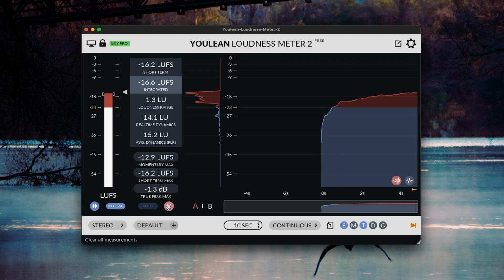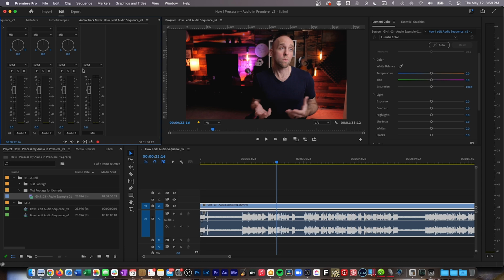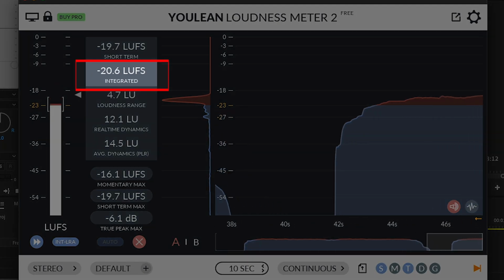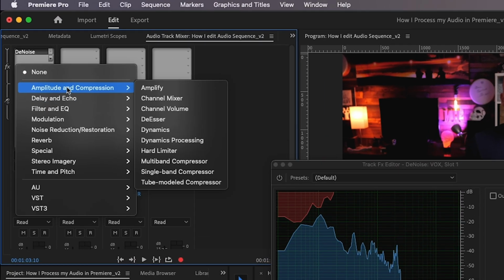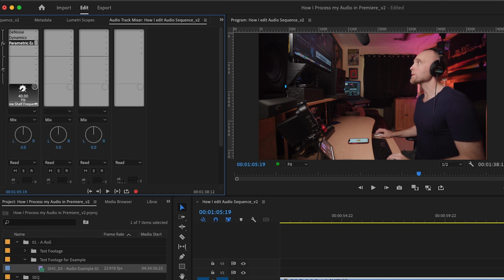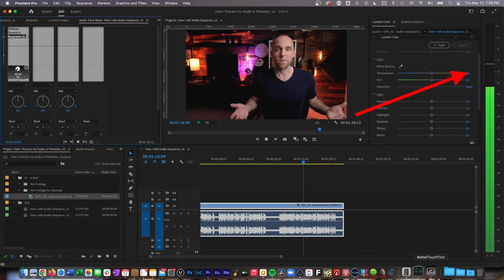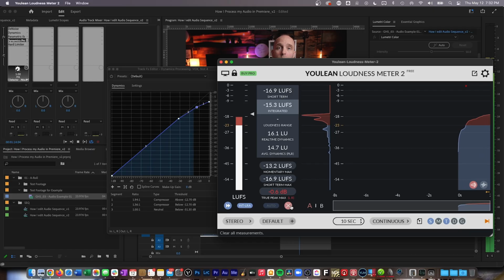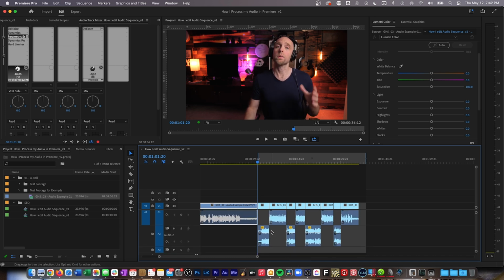How I Record, Monitor, and Process my Audio with Adobe Premiere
Some people have asked for this video, and I wanted to share my workflow using ONLY Adobe Premiere.

It's a powerful program (if they would get up to speed with the M1 Macbook Pros!!), but I've been using Adobe Premiere for a while and I truly think its audio abilities are pretty great, and I like to do my audio editing right alongside my video edit if I can.  Makes the process a LOT quicker!

00:00 Intro
00:33 - My Reasoning and disclaimers about this process
01:34 - HOW I record my audio most of the time
02:50 - My goals with audio processing
03:04 - Audio for the eyes??
04:00 - How I monitor my audio
04:19 - Getting started in Premiere
05:45 - Track Mixer!!! How I REALLY process my audio
08:24 - Example RAW audio
09:14 - Signal flow thoughs
09:25 - Step 1 - Noisy audio?
12:13 - Step 2 - Expansion
14:24 - Step 3 - EQ
17:50 - Check levels
18:10 - Step 4 - Compression
21:22 - Step 5 - De-Esser & Submix Tracks
23:33 - Before and After
24:38 - Recap
25:16 - Don't forget this!

Gear I use:

Audio Gear I use:
Awesome shotgun mic that's also a USB Mic
Rode Wireless Go

Cameras used to film this video:
Panasonic GH5 (with 12-35 lens)
Secondary Lens
Panasonic 12mm f1.4 for Micro Four Thirds

B-Roll Camera for overhead and cut-away/side shots
Secondary Lens
External Recorder

ep:73_v5